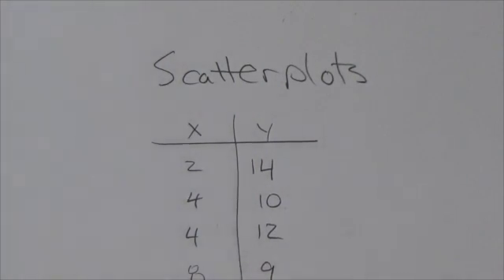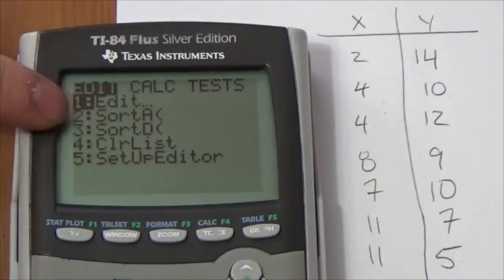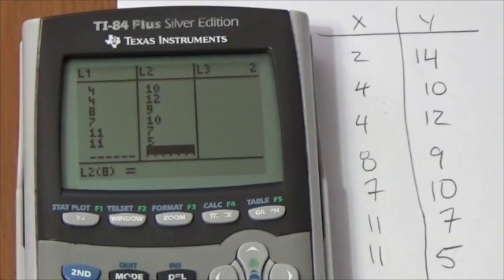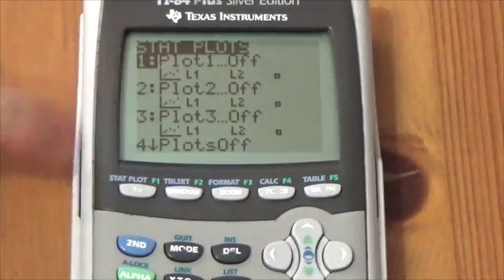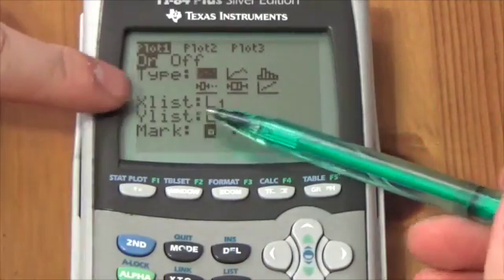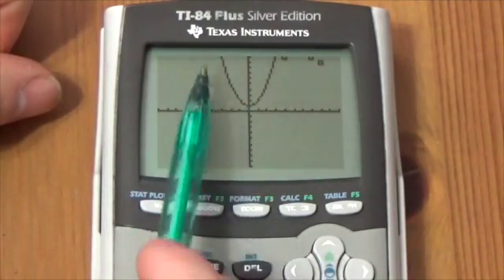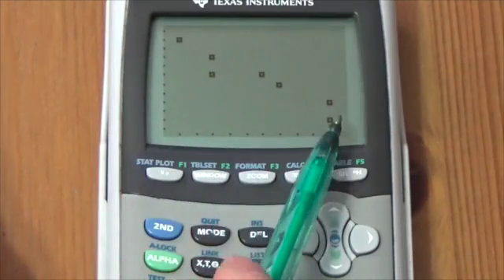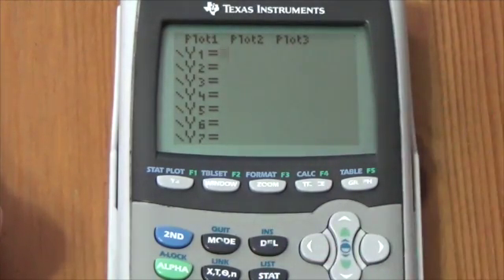Plotting scatterplots on the TI-84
This is about how to use the TI-84 to plot scatterplots.